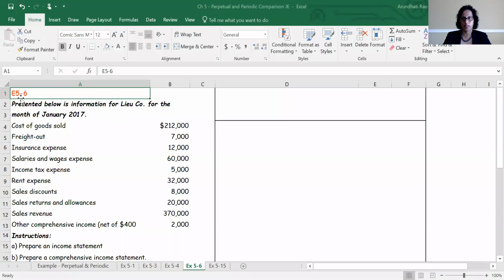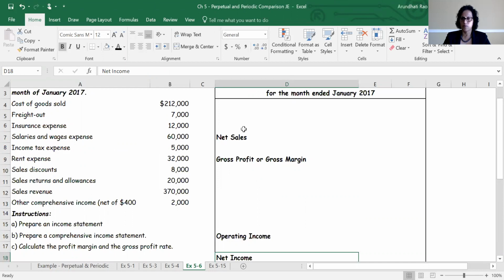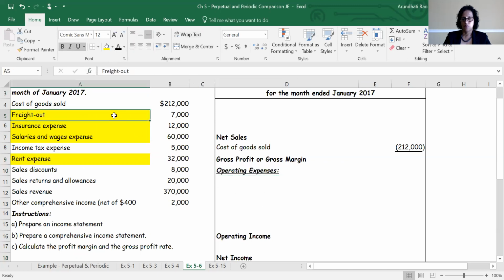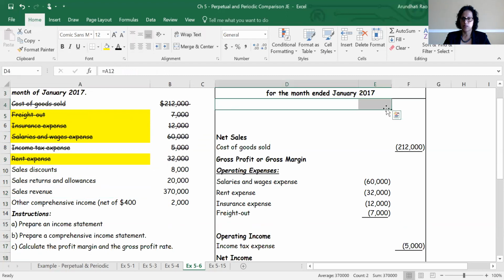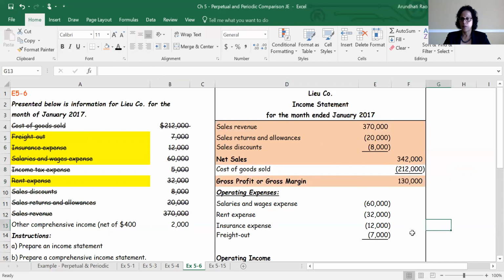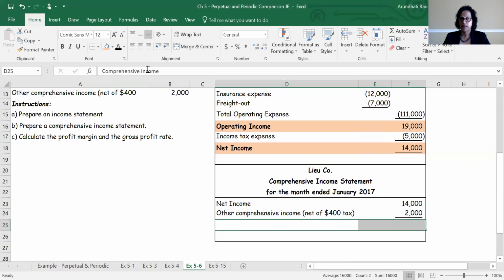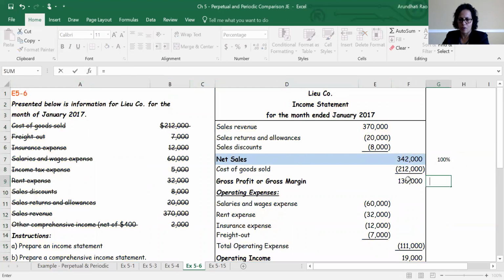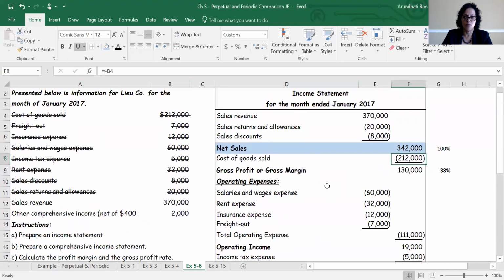Mutli Step Income Statement